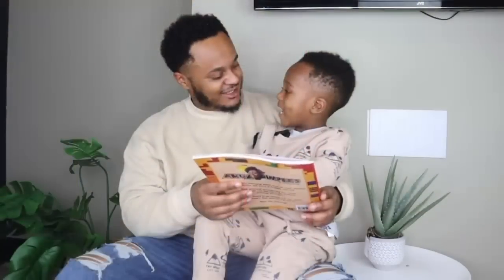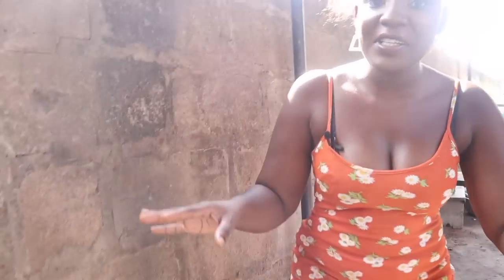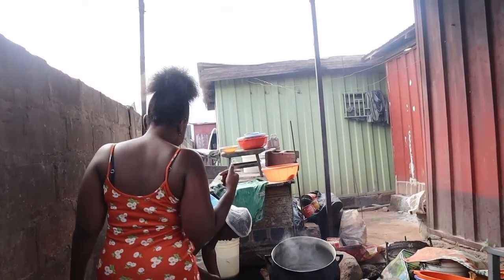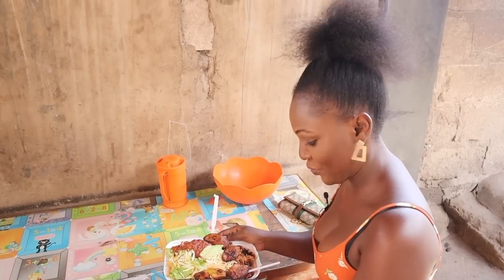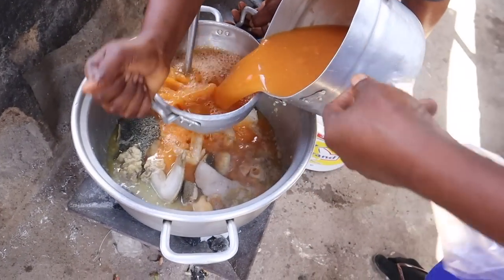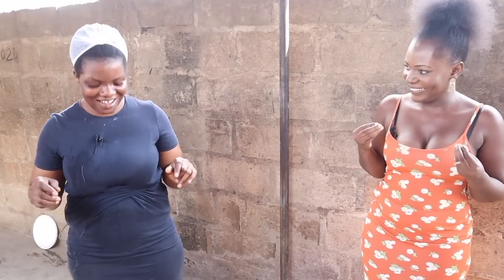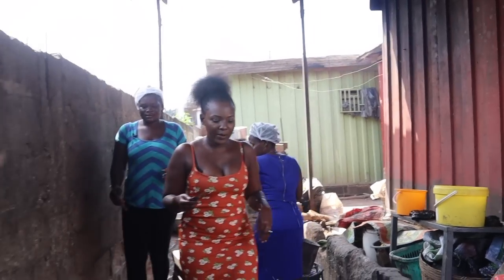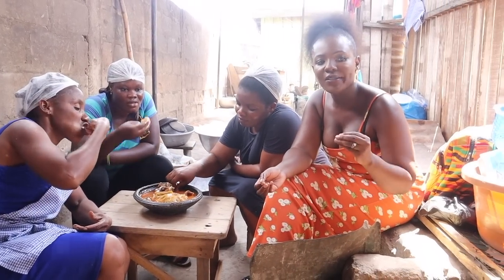Ghana Women’s Life Running A Local Restaurant / Chop Bar | Ghana Food Experience, West Africa Vlog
We get to see what really happens in the kitchen of Ghana’s local restaurant, chop bar in West africa. We cook fufu and light soup, plantain, jollof rice and really get the full experience of a local restaurant/ chop bar.

This video is great for African diasporas and people who want to visit and experience life in Ghana.

I have several other videos in playlists you'll certainly enjoy. Kindly check them out here...

ALL ABOUT GHANA (West Africa ) Africans in the diaspora & African Americans why relocate to Ghana (Africa )

Places to Visit & Things to do in Ghana / Africa - Tourist Attractions, Resorts